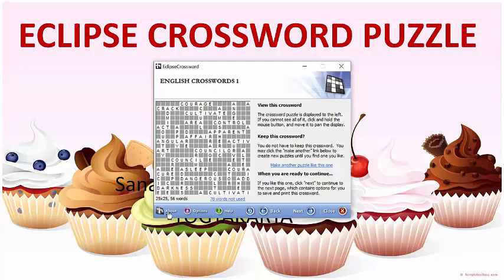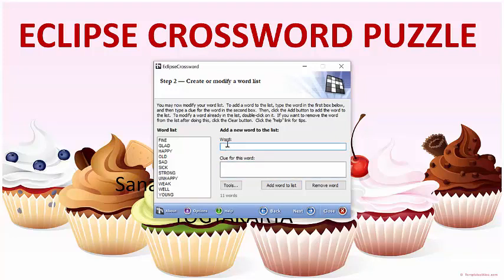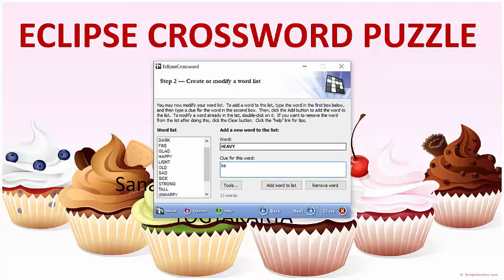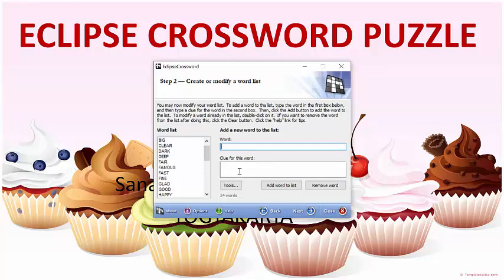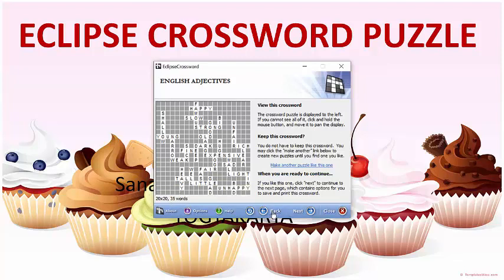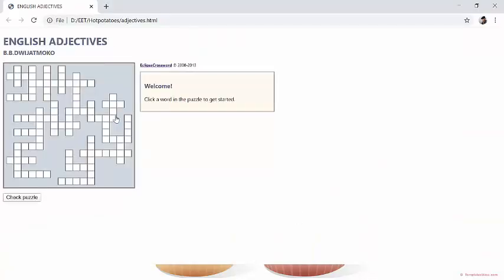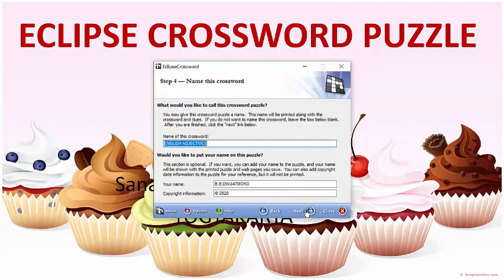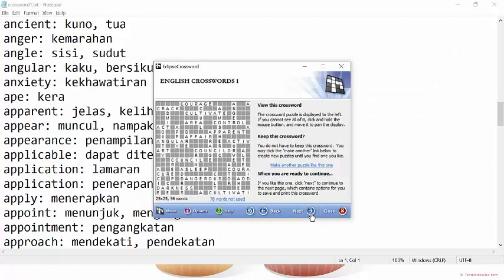Developing Crosswords Using Eclipse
This video is a tutorial on how to develop a crossword puzzle using eclipse. A crossword puzzle is a good exercise for a review on the vocabulary which is used through a lesson unit. Furthermore, a crossword puzzle can also be used to present a grammar practice. In this kind of practice, the clue is a sentence or a statement with a missing word and the user is supposed to complete the sentence or sentence with a word which has as many characters as the boxes in the puzzle.